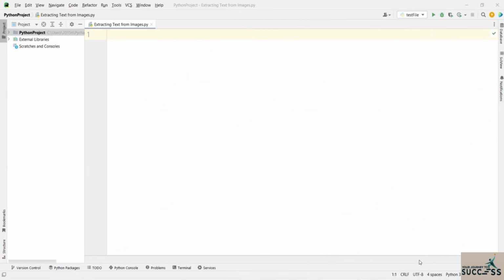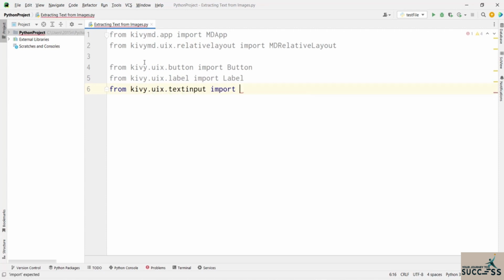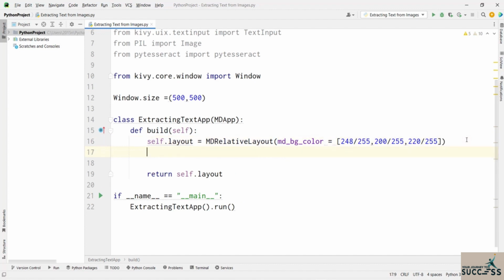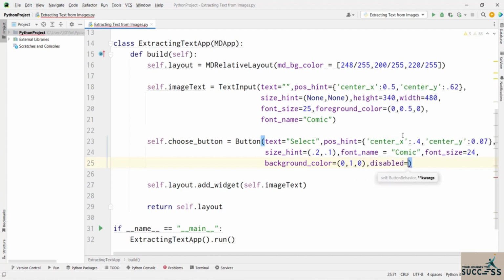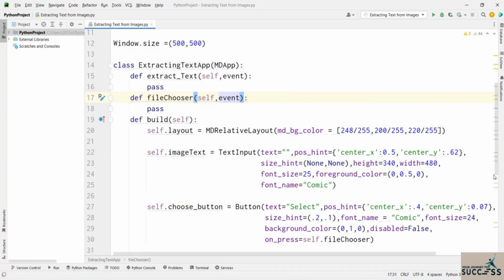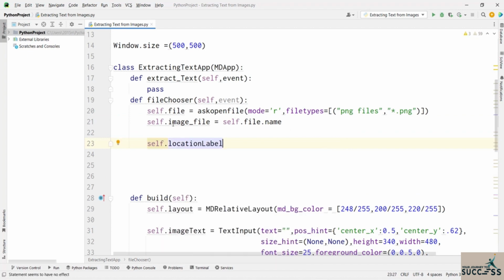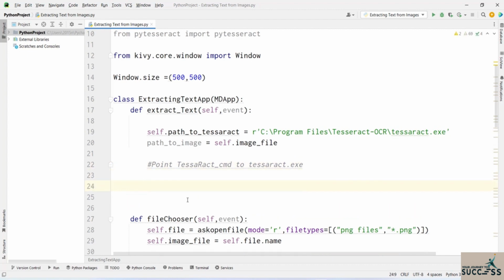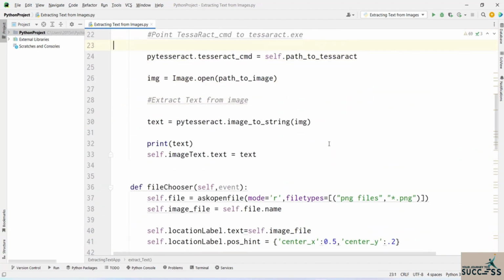App #6 | Extract Text From Image App In Python | Create Mobile App Using Python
Welcome to "Your Journey to Success"! In this tutorial, we will guide you through the process of building a mobile app using Python that can extract text from images. This app combines the power of Python programming and optical character recognition (OCR) technology to provide a seamless and efficient way to extract text from images on your mobile device.

Throughout this video, we will cover the step-by-step development of the app, from setting up the necessary tools and libraries to implementing the core functionality. We will be using popular Python libraries such as OpenCV and Tesseract OCR to perform image processing and text extraction.

First, we will walk you through the setup process, including installing the required dependencies and configuring your development environment. We will guide you in setting up a mobile app development framework that allows you to build cross-platform applications using Python, ensuring compatibility with both Android and iOS devices.

Next, we will dive into the implementation of the app's features. We will show you how to integrate the camera functionality into your app, allowing users to capture images directly from their mobile devices. We will then demonstrate how to process the captured images using OpenCV to enhance the image quality and prepare it for text extraction.

The core functionality of the app lies in the OCR process, where we leverage the Tesseract OCR library to extract text from the processed images. We will guide you through the integration of Tesseract OCR into your app and demonstrate how to extract text from images with high accuracy.

To provide a seamless user experience, we will also cover additional features such as image preview, text editing, and sharing options. These features enhance the usability of the app and allow users to interact with the extracted text in a convenient way.

By the end of this tutorial, you will have a fully functional mobile app that can extract text from images using Python. You will have the knowledge and skills to customize and extend the app according to your specific requirements.

Join us on "Your Journey to Success" and learn how to leverage the power of Python to build a mobile app for text extraction from images. Whether you're a beginner or an experienced developer, this tutorial will provide you with valuable insights and hands-on experience in mobile app development using Python.

- Python mobile app
- Text extraction from images
- Optical character recognition (OCR)
- Python OCR libraries
- OpenCV for image processing
- Tesseract OCR integration
- Camera functionality in mobile apps
- Cross-platform app development
- Image preview and editing
- Sharing options in mobile apps
- Python app development tutorial
- Your Journey to Success
- Programming tutorials
- Mobile app development using Python